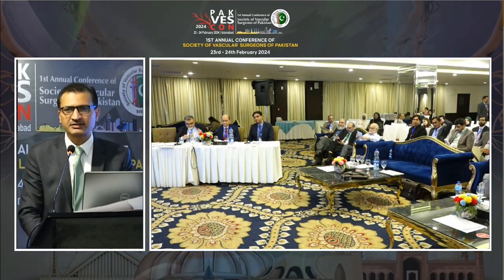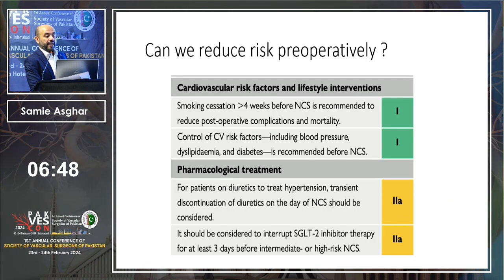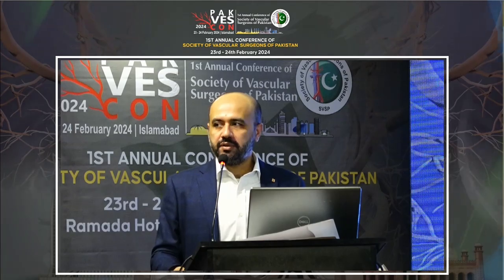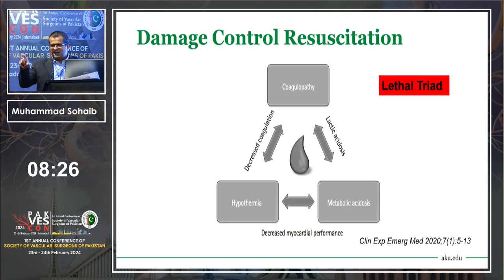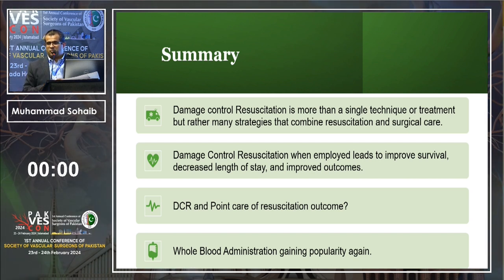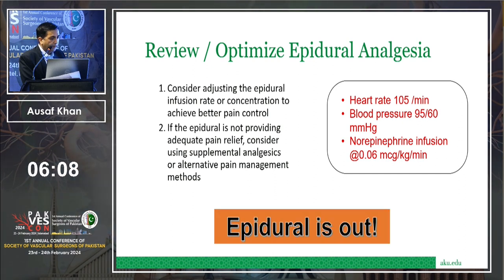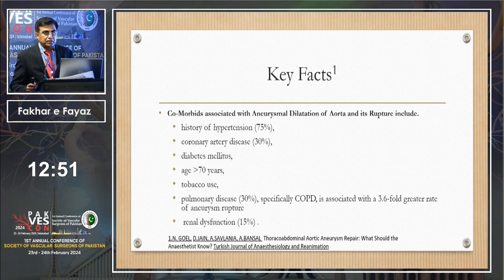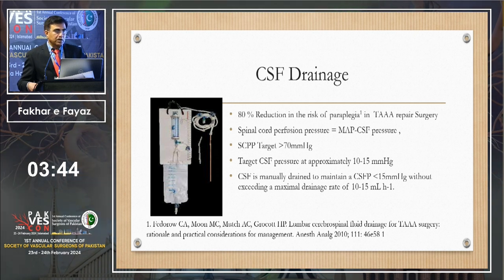PAKVESCON 2024 | Day 2 | 24 Feb 2024 | Session 12 | Vascular Anaesthesia & Critical Care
Talk No: 1 Mohammad Hayat, Anesthetist NWGHP
Talk No: 2 Muhammad Sohaib, Anesthetist & Intensivist, AKU, Karachi.
Talk No: 3 Ausaf Khan, Anesthetis, AKU, Karachi
Talk No: 4 Fakhar-e-Fayyaz, Cardiac Anesthesiologist, AFIC & NIHD, Rawalpindi.